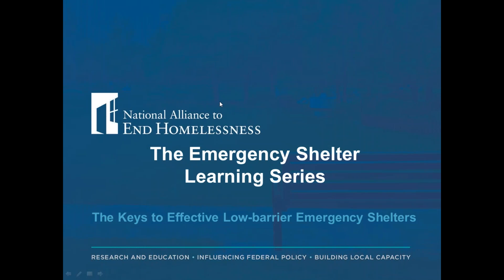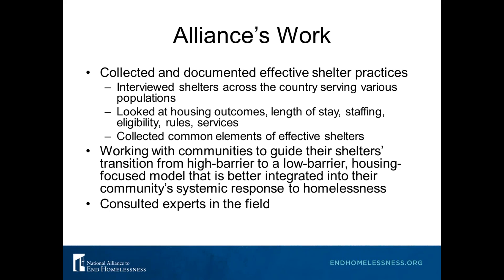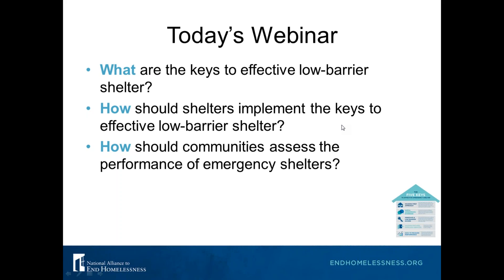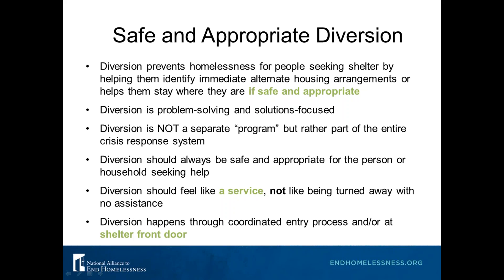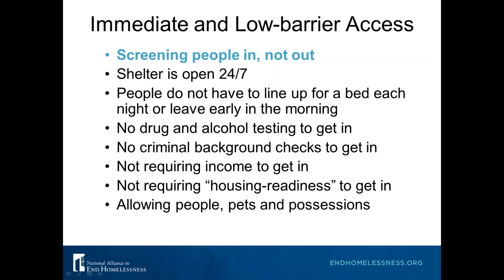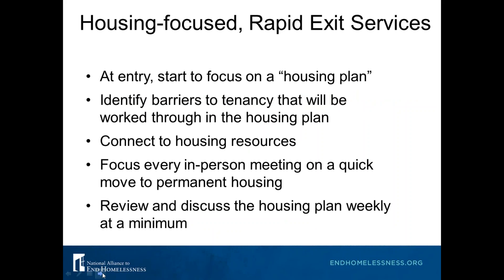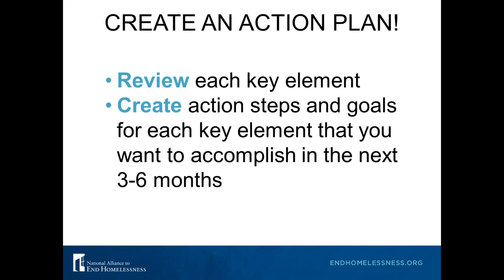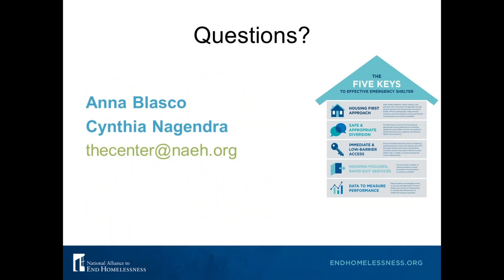The Keys to Effective Low Barrier Emergency Shelters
This webinar is part of a series by the National Alliance to End Homelessness on effective emergency shelter. In our first webinar, we discussed the role of emergency shelter in a crisis response system.

In this webinar you will learn the five key elements to effective emergency shelter: using a Housing First approach, providing safe and appropriate diversion services, ensuring immediate and easy access, services focused on rapid exits to housing and using data to measure performance. Cynthia Nagendra, Director of the Alliance’s Center for Capacity Building, will provide strategies that shelters can begin to implement right away to adopt the five keys to effective emergency shelter.